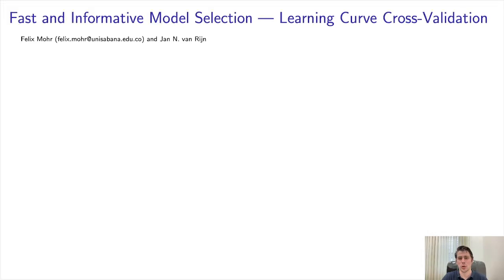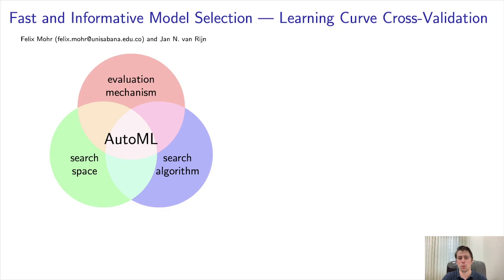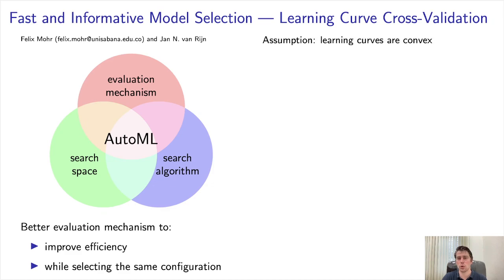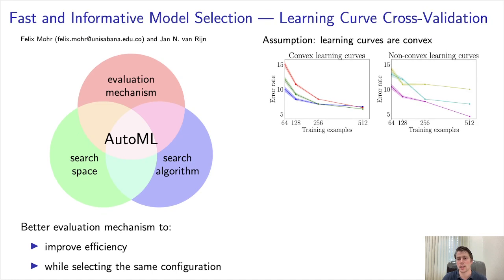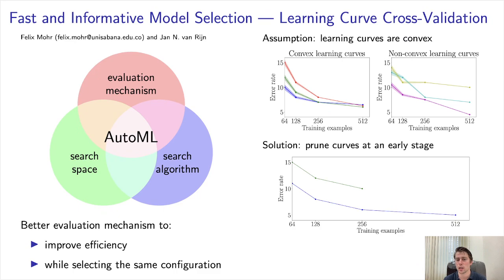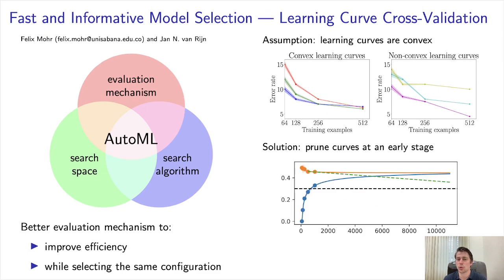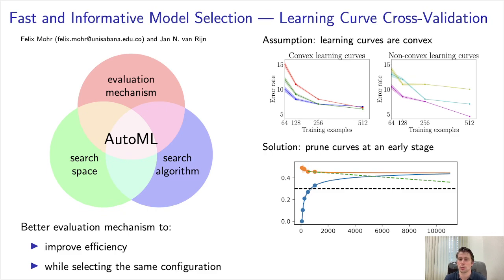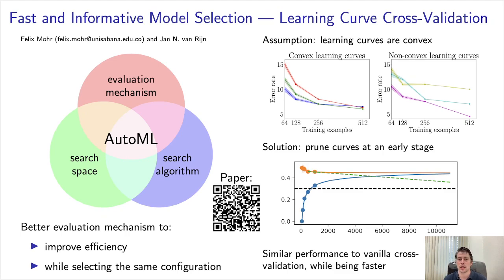[AUTOML23] Fast and Informative Model Selection using Learning Curve Cross-Validation Teaser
Authors: Felix Mohr, Jan N. van Rijn